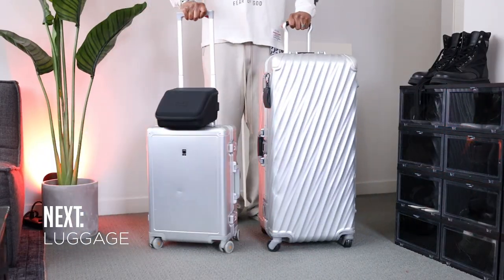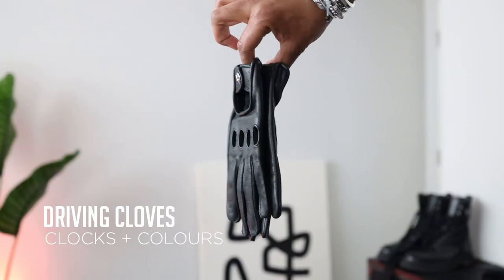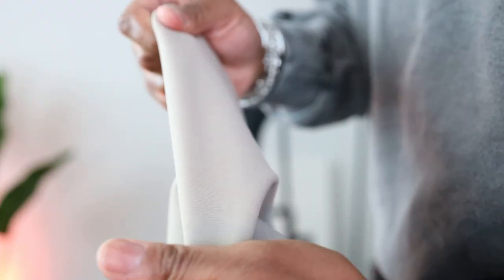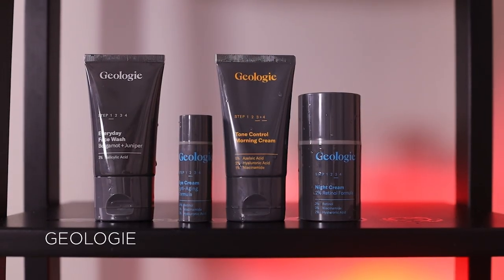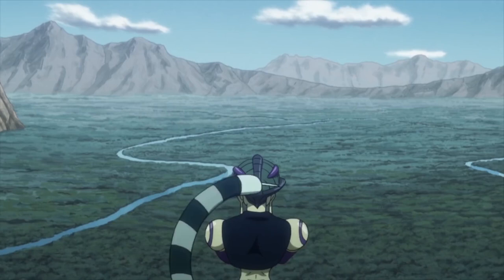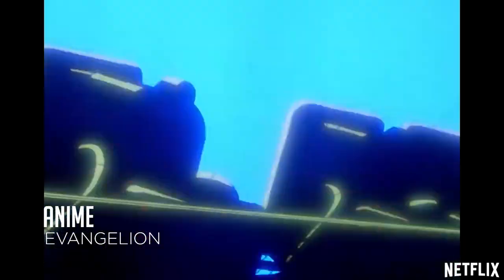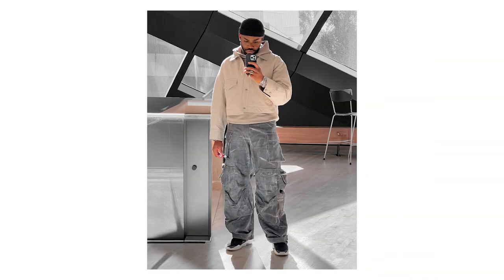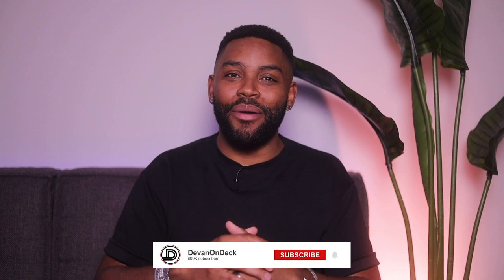FEBRUARY PICKUPS » Packing For Japan 🇯🇵✈️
Video Topic: Recent Pickups & Favorites

This mens fashion video I’m going over my latest mens style pickups from Feb 2023 — hopefully you’ll get some outfit inspiration for your wardrobe✨ Watch till the end and let me know what you think :)

🧢ACCESSORIES
__OnDeck Caps ⇨ SOLD OUT

Article One ⇨ SOLD OUT

👕CLOTHES
COS Hoodie ⇨ [sold out]

Bomber Jacket
Black Sweatsuit
Grey  Sweatsuit
Samu Shirt
Flared Cargos